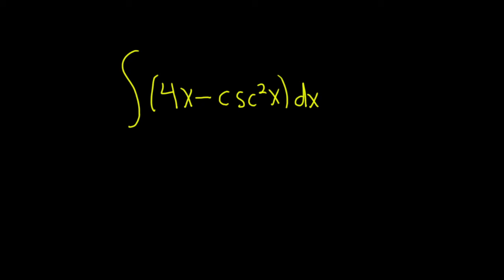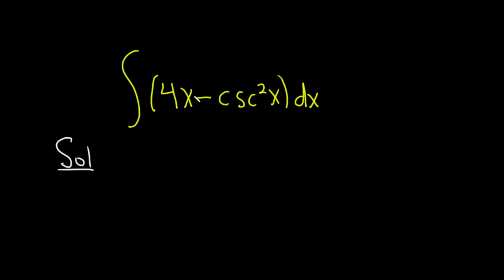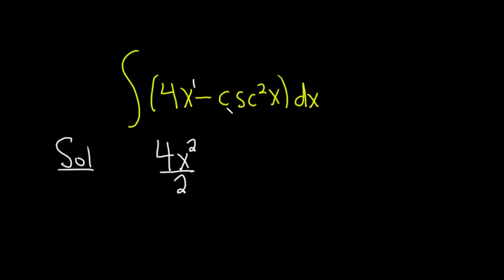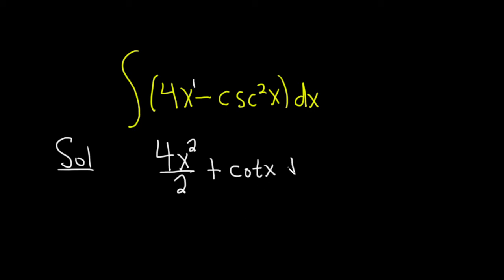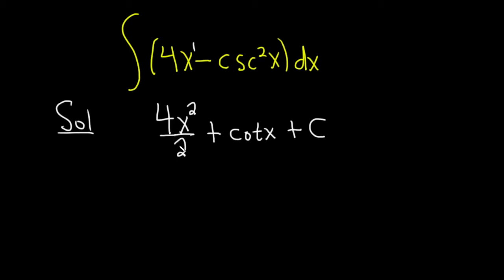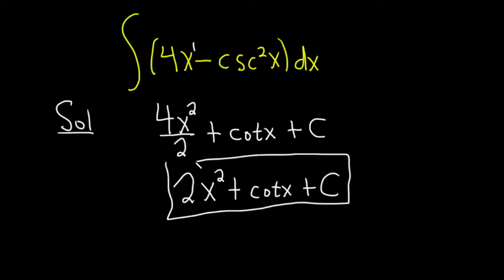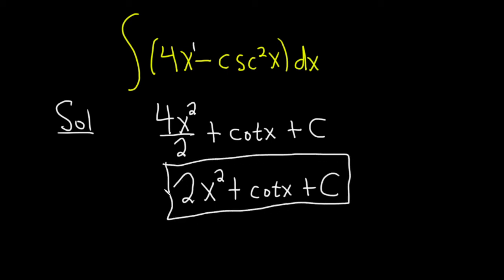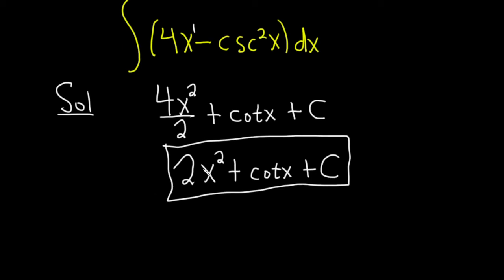Indefinite Integral of 4x - csc^2(x)